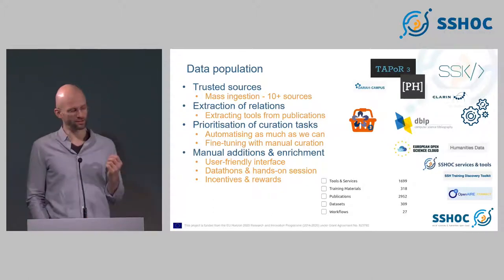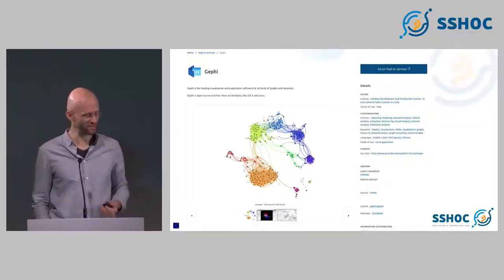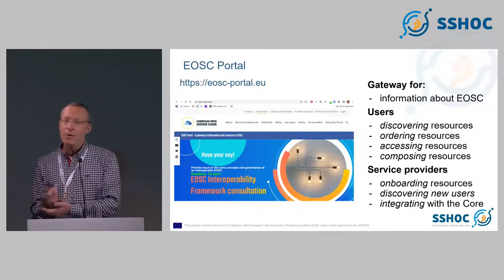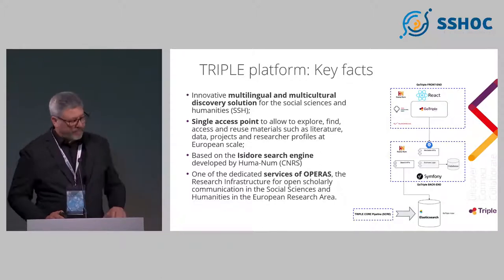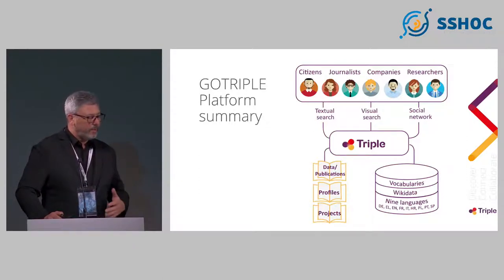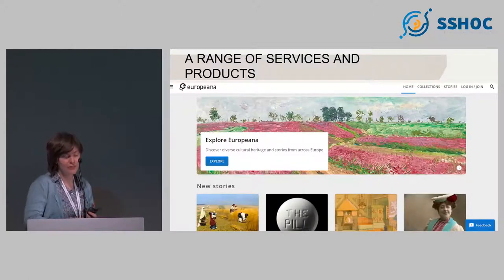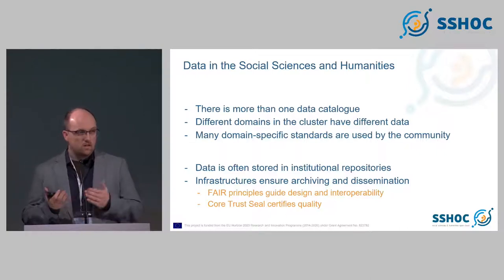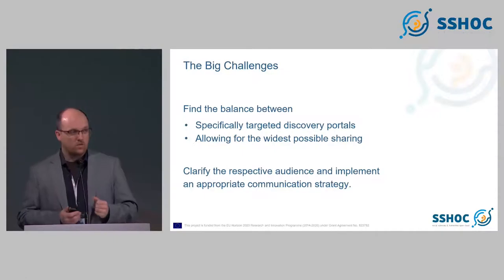02 Discovery gateways and the SSH Open Marketplace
SSHOC Final Event - Advancing SSH Research with SSHOCingly good and sustainable resources

Join fellow intrepid explorers for a tour of SSH synergies in the EOSC Context

Moderator: Edward J. Gray (CNRS, DARIAH)

Launch of SSH Open Marketplace - Matej Ďurčo (OEAW, DARIAH)
EOSC Portal, the universal access channel to EOSC services and resources - Matthew Viljoen (EGI, EOSC Future)
GoTriple - Yannick Legré (OPERAS)
Discover inspiring cultural heritage at Europeana - Valentine Charles (Europeana)
Data Catalogues in SSHOC - Carsten Thiel (CESSDA)